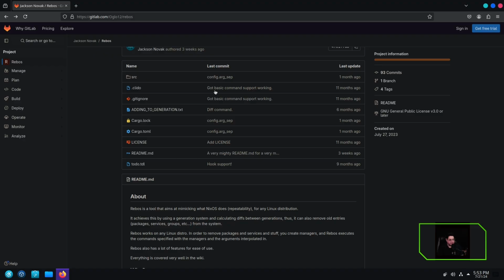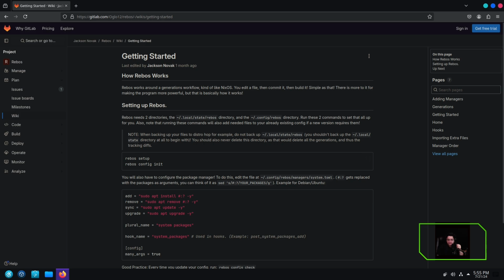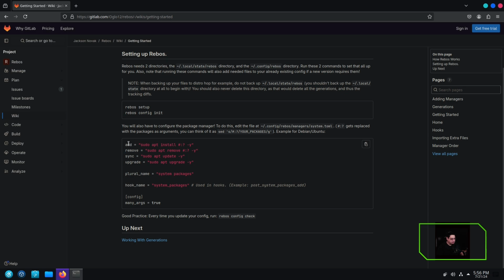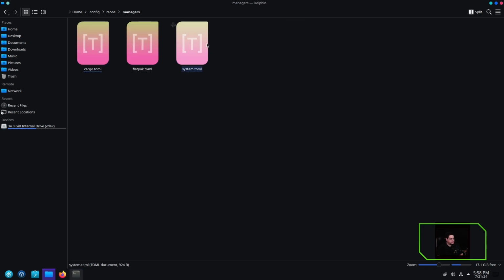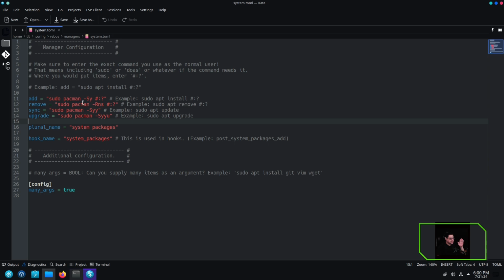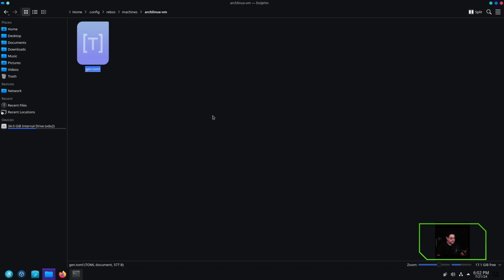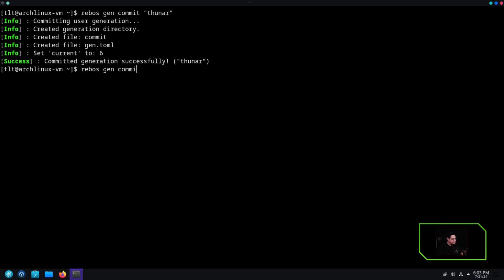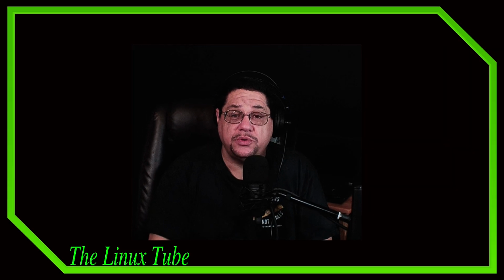Install Rebos and Watch Your Linux OS Become a Jedi Master!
Rebos A Tool That Aims At MAking NixOs Repeatability on ANy Linux Distro !!!

### Show Links